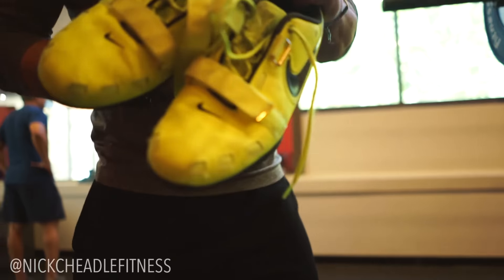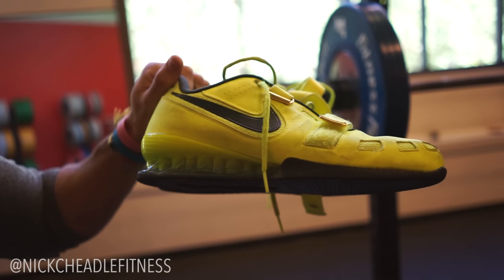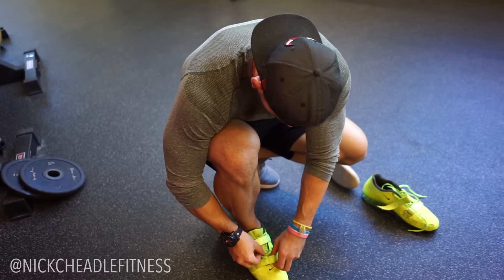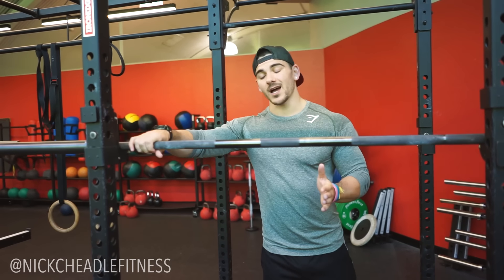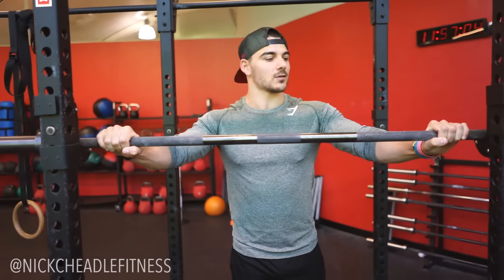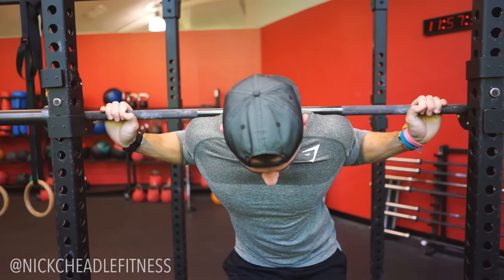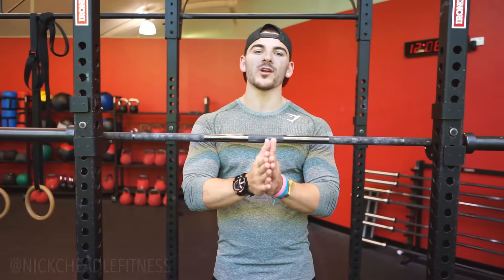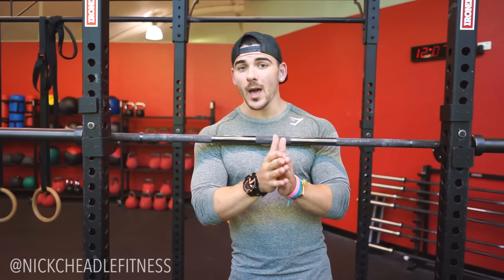5 EASY Tips For A Stronger Squat | Nick Cheadle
Sign up to receive my free email newsletter